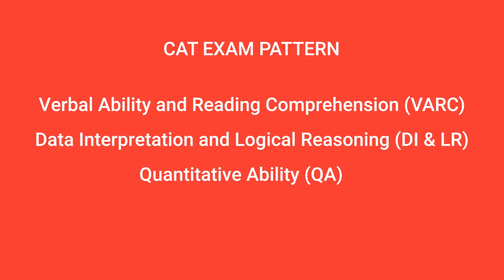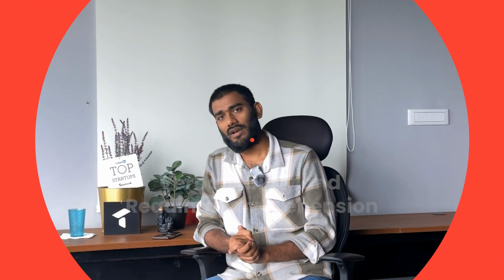How to crack CAT 2024 - Tips and Tricks - Teachnook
"Prepare for the CAT exam with our comprehensive video guide! This video covers essential topics, expert strategies, and practice questions to boost your confidence and performance. Whether you're tackling Quantitative Aptitude, Verbal Ability, or Logical Reasoning, we've got you covered. Learn from experienced instructors, get tips on time management, and understand the common pitfalls to avoid. Perfect for beginners and those looking to fine-tune their skills.